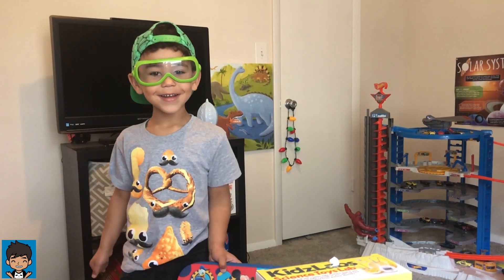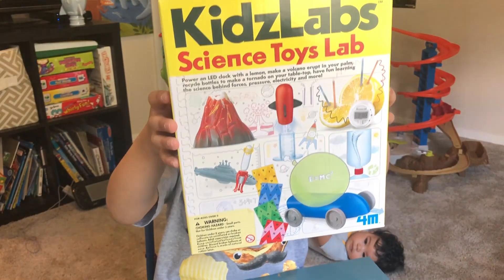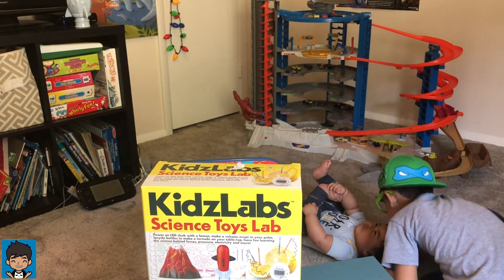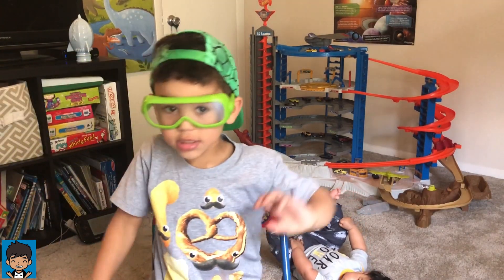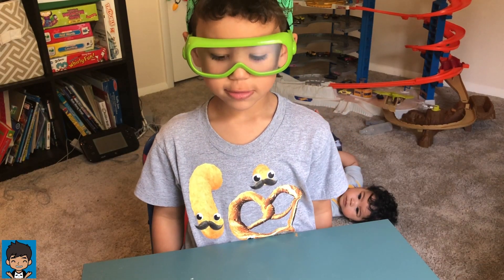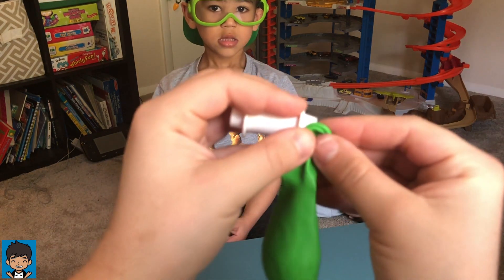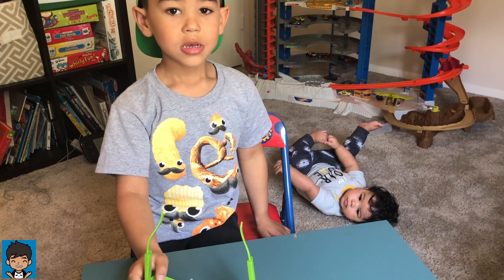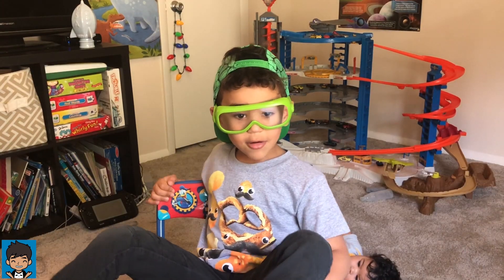Learning about FORCE! Easy science for kids!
Hi Kids! Today we are learning about FORCE! We used an easy science experiments for kids called a cosmic jet racer! This takes air from the balloon and pushes it out to make the car move forward! Isn’t it cool?? The science kit we linked is down below! Which science experiments do you want to see next? We had a lot of fun doing those science experiments! I loved seeing the car move forward and riding on my scooter! Playing outside is so fun! I love going fast on my scooter!

BYE KIDS!

Science kit